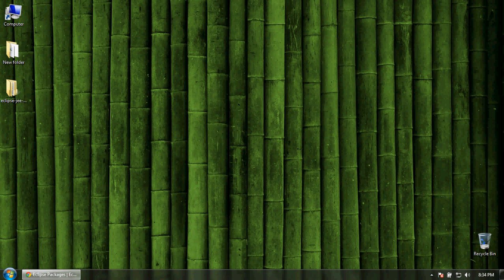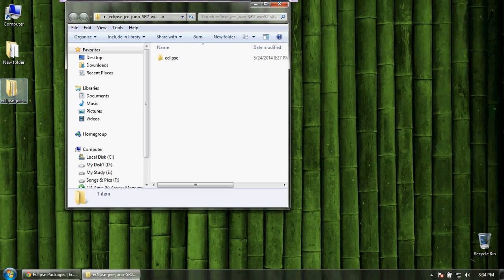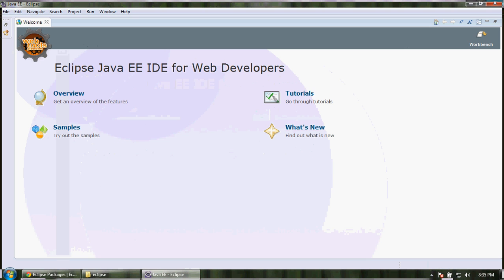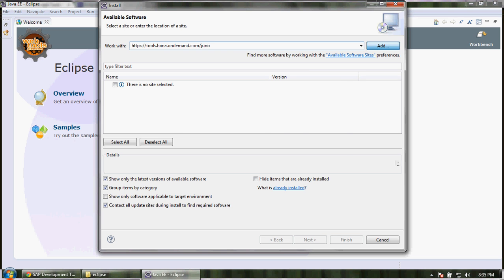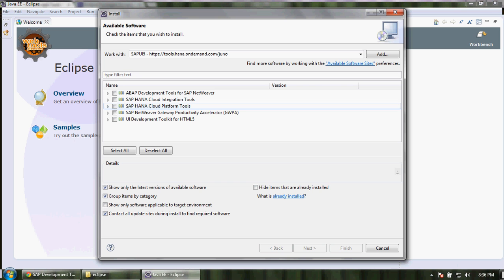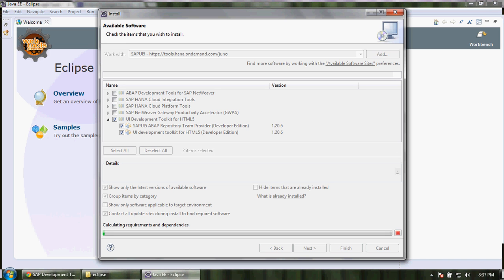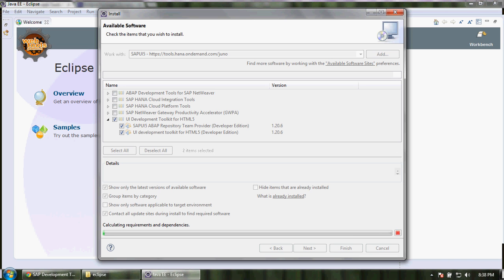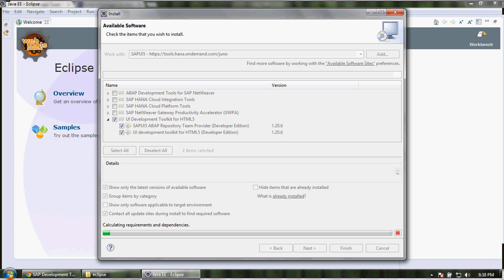SAPUI5 plugin installation for Eclipse Juno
This video will show you how to install sapui5 plugin for Eclipse Juno.